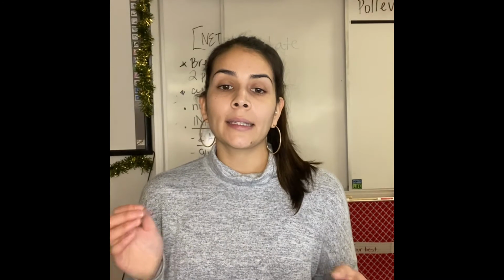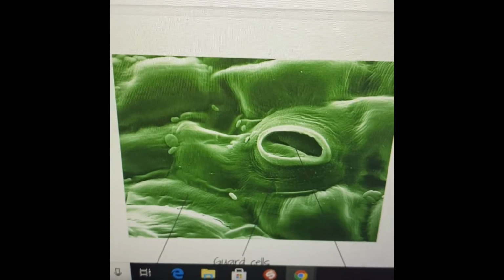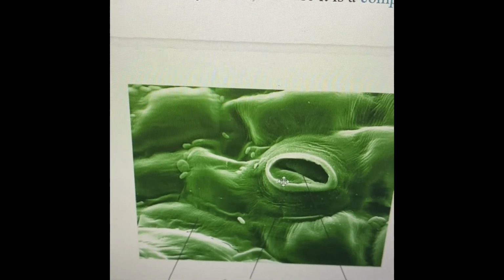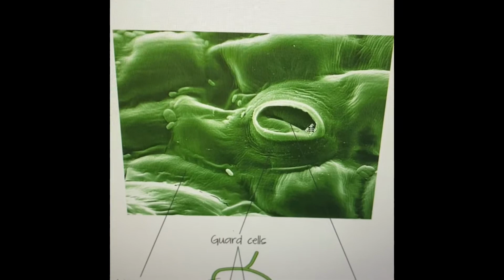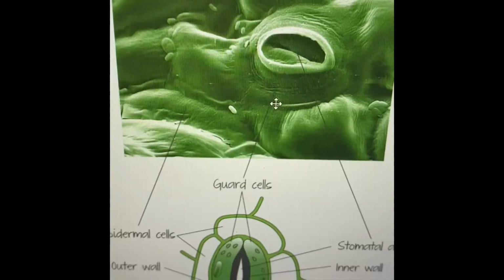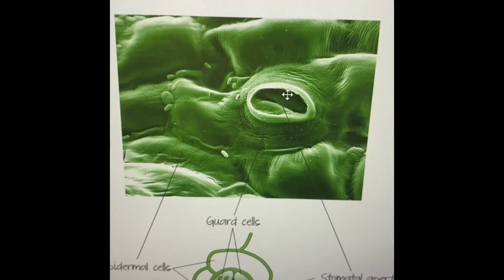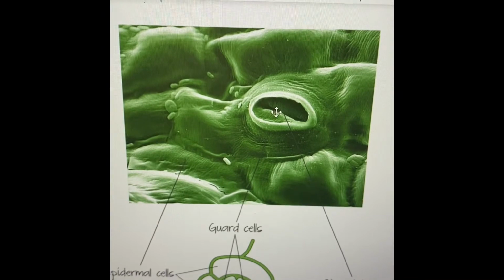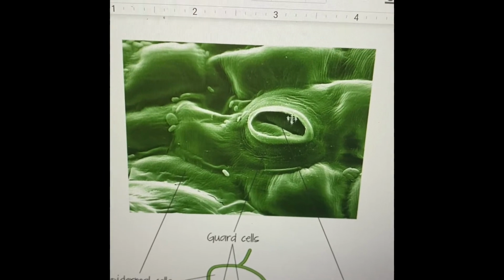9.1 | Transpiration, Xerophytes, Halophytes